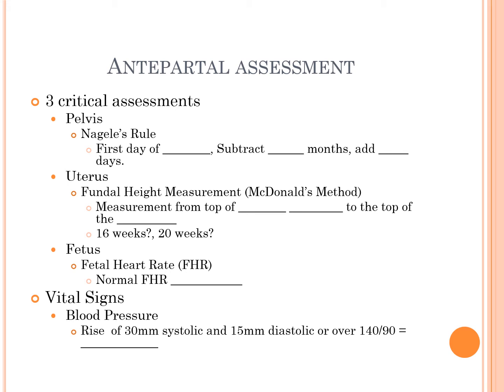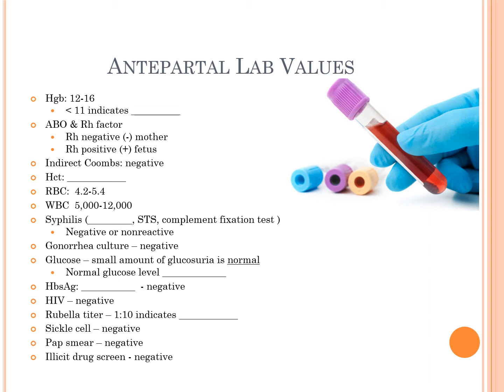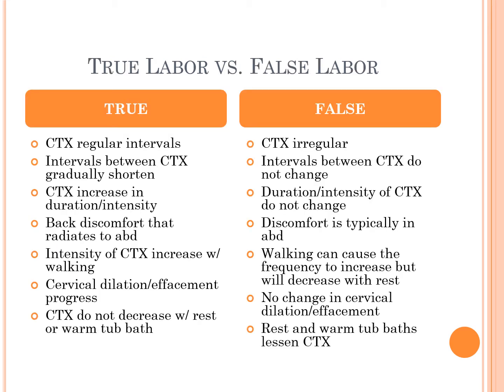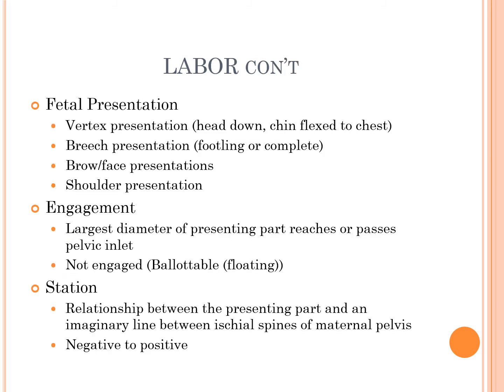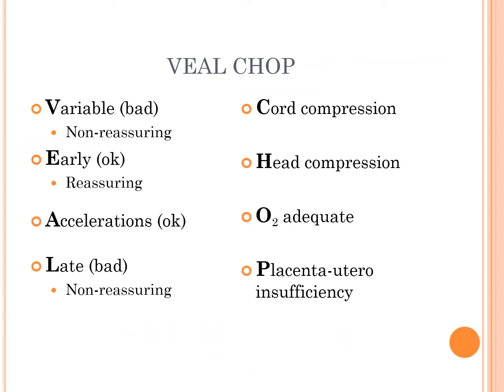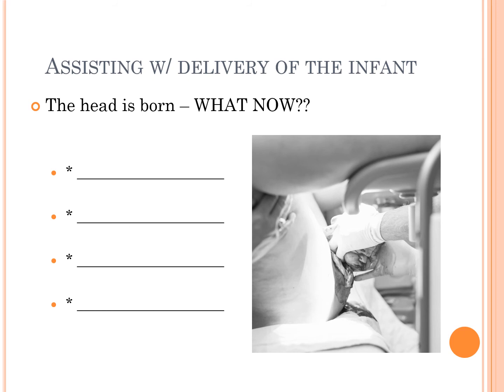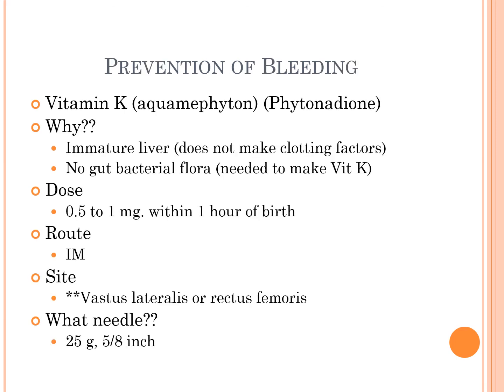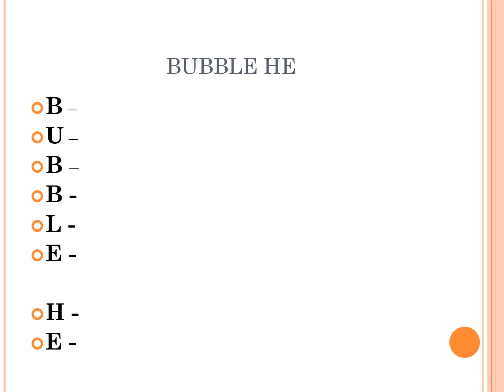Maternity Review Lecture for Sim Lab